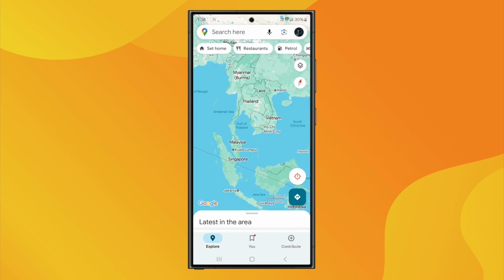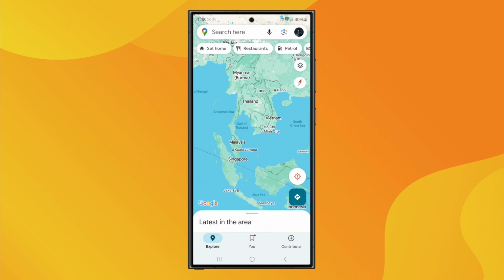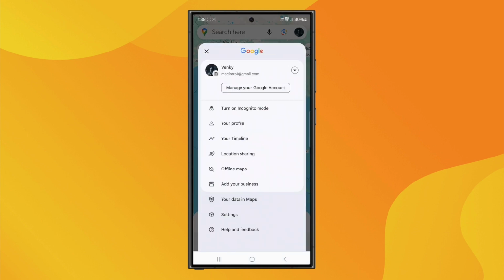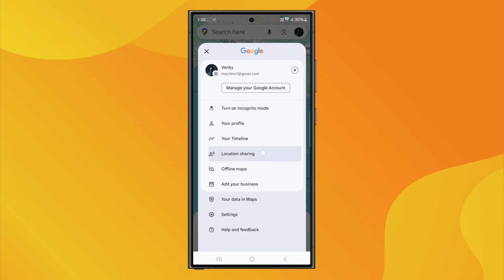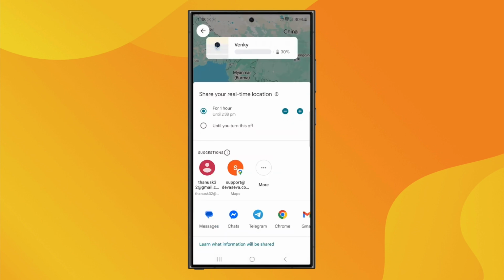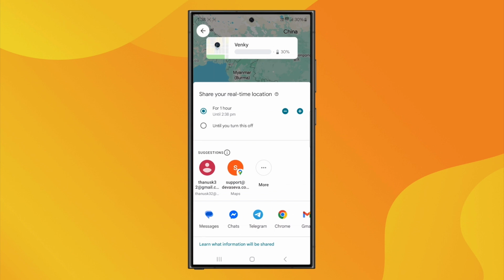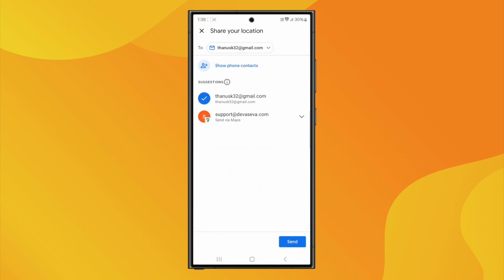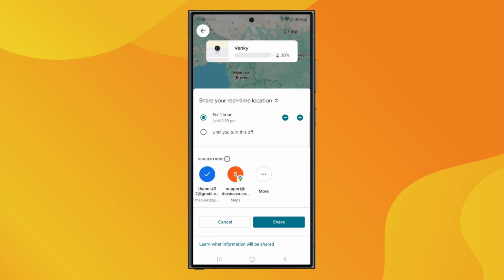How to Share Your Location with Family on Android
In today’s fast-paced world, keeping track of your loved ones has never been more important. In this informative video, we’ll show you how to easily share your location with family members using your Android device.

🔑 What You’ll Learn:

Step-by-step instructions on how to enable location sharing on your Android device
Tips for using Google Maps and other apps to share your real-time location
How to manage privacy settings to control who can see your location

Join us as we empower you to keep your family close, no matter where life takes you! This video is perfect for parents, caregivers, and anyone who wants to enhance their family’s safety and connectivity.